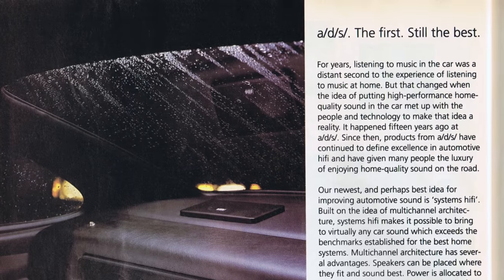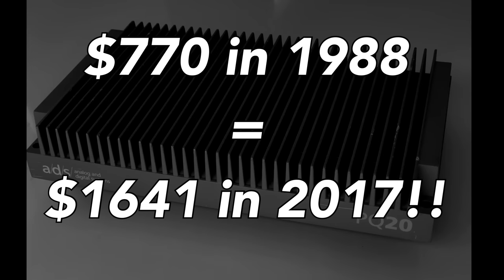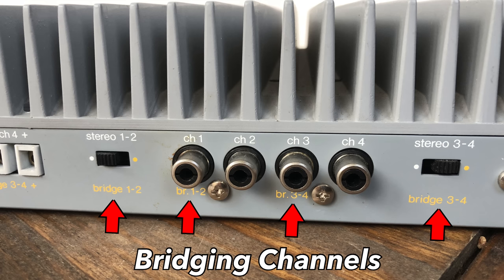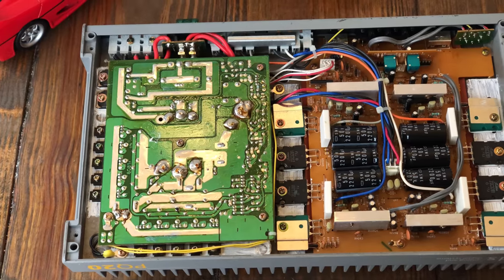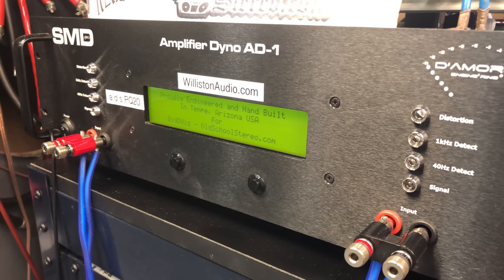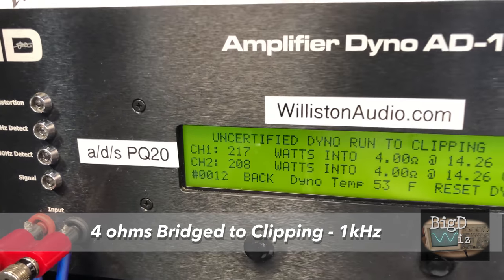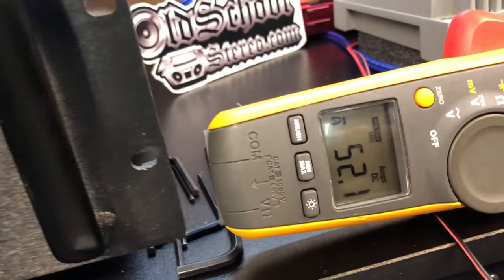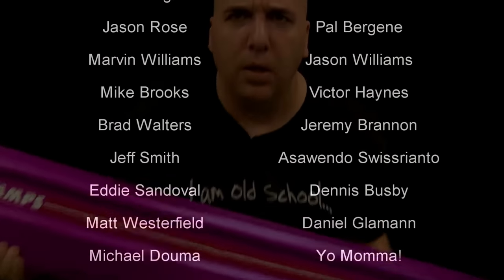Vintage SQ Amp Tested! a/d/s PQ20 Review and Amp Dyno Test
Step back to 1987 and it your parents bought you a BMW or Audi as your first car, you could probably afford an amp like the a/d/s PQ20. At $770 USD, it was an expensive amplifier, aimed at those who wanted the best sound quality (and had deep pockets!). The PQ20 is a four channel amplifier rated to deliver 80x4 at 4 ohms or 200x2 at 4 ohms or 80x2 plus 200x2. The amp has no built-in crossovers to color the sound, it is just a pure gain block. Let's take a closer look at the amp and see how it performs on the SMD Amp Dyno.